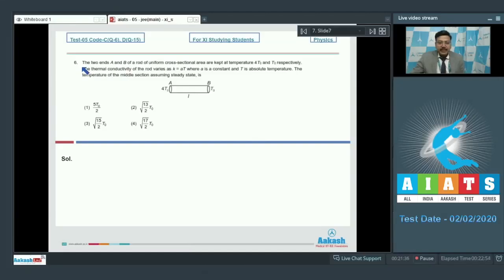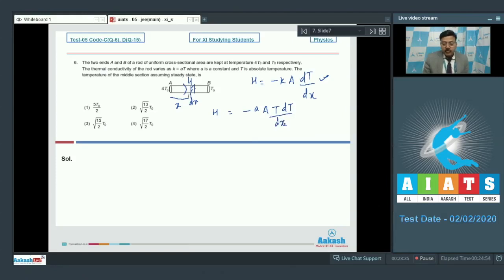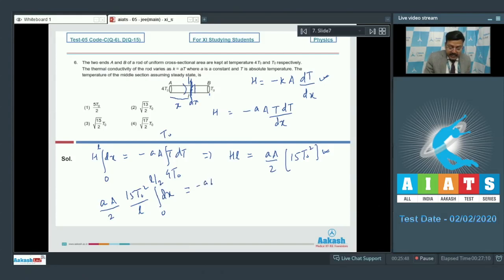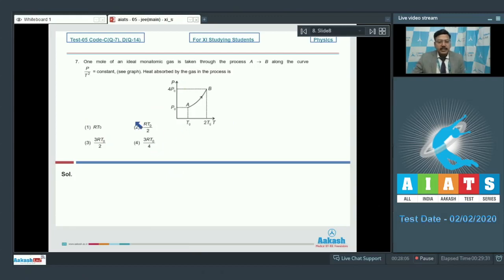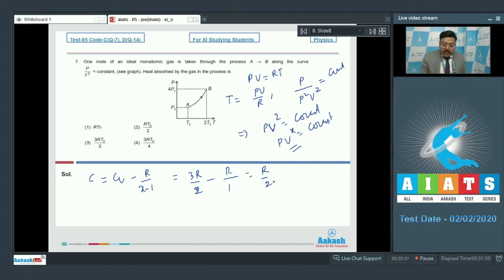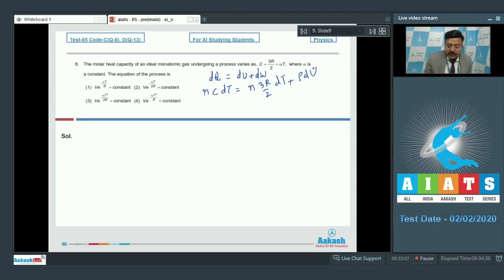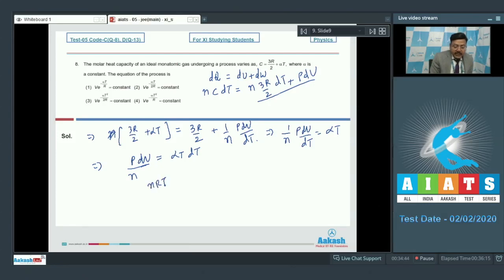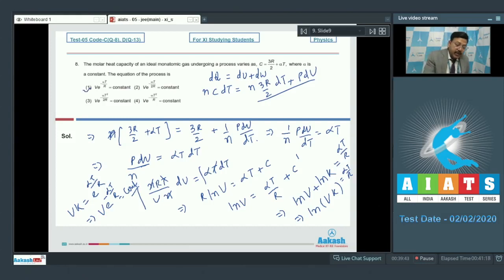AIATS TEST 05 Code C&D For XI Studying Students PHYSICS JEE Main 2021 Q06 to 10